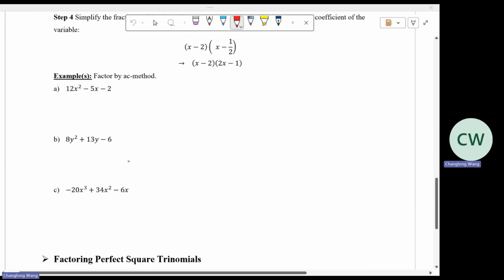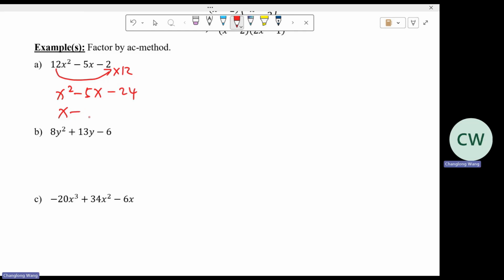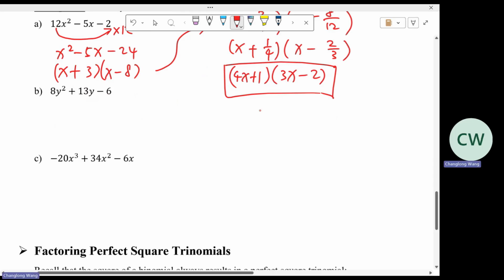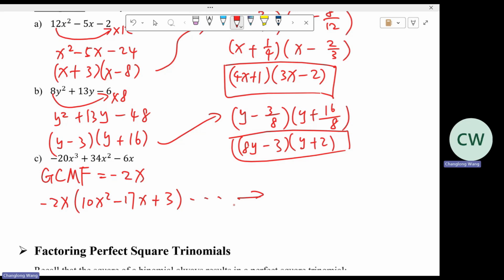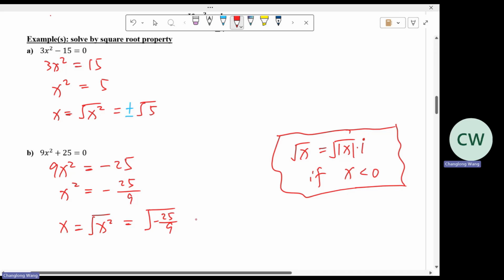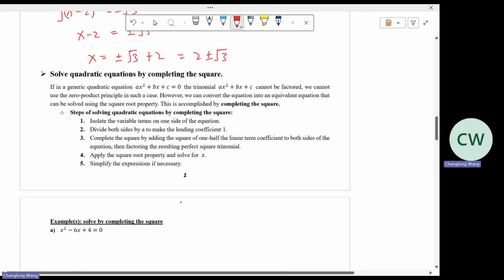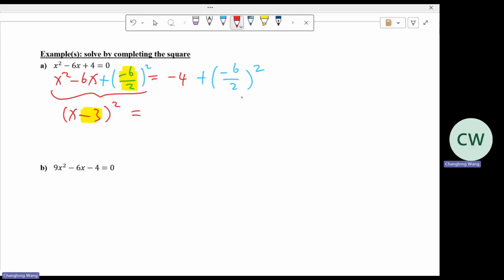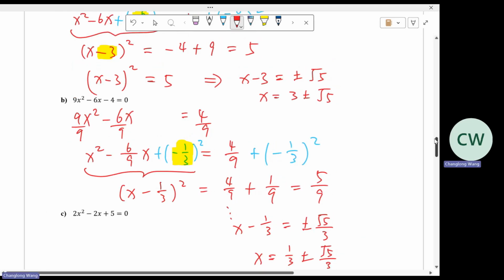MAC1105 College Algebra | 1.5 Quadratic Equations (Square Roots, Completing Square) | Aug 26, 2026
This MAC1105 College Algebra lesson covers 1.5 Quadratic Equations. Topics include solving by factoring, the square root property, imaginary solutions, and completing the square.